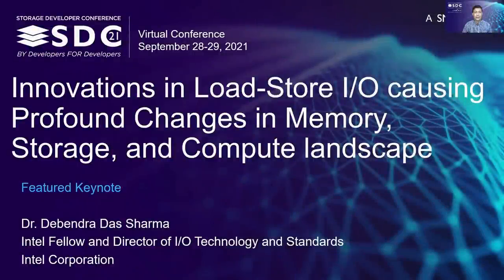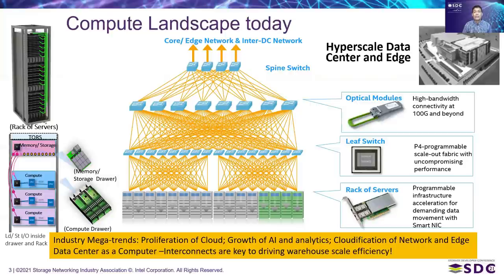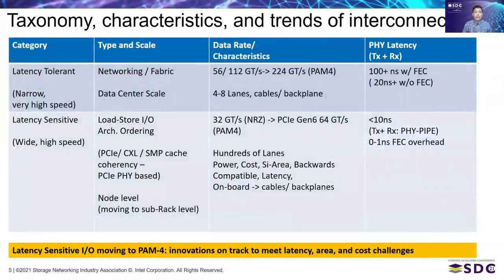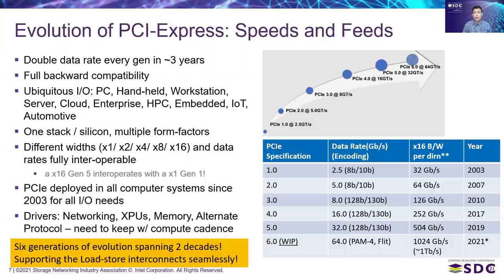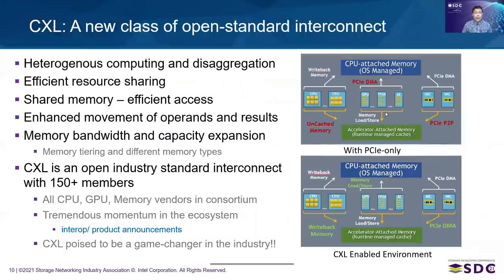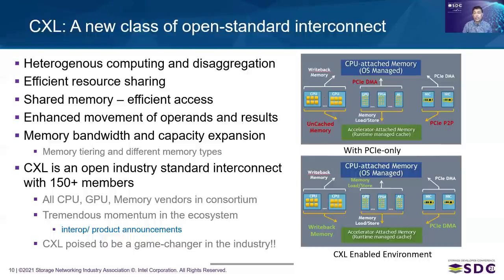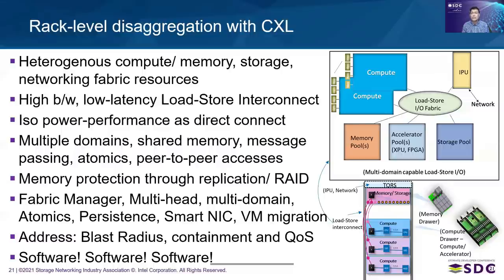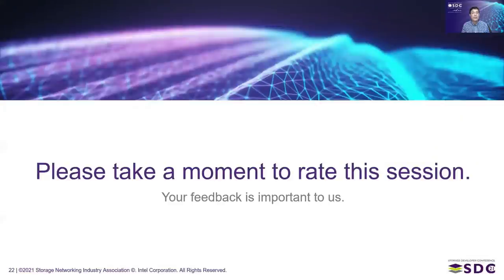SDC2021:Innovations in Load-Store I/O Causing Profound Changes in Memory Storage & Compute Landscape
Emerging and existing applications with cloud computing, 5G, IoT, automotive, and high-performance computing are causing an explosion of data. This data needs to be processed, moved, and stored in a secure, reliable, available, cost-effective, and power-efficient manner. Heterogeneous processing, tiered memory and storage architecture, accelerators, and infrastructure processing units are essential to meet the demands of this evolving compute, memory, and storage landscape. These requirements are driving significant innovations across compute, memory, storage, and interconnect technologies. Compute Express Link* (CXL) with its memory and coherency semantics on top of PCI Express* (PCIe) is paving the way for the convergence of memory and storage with near memory compute capability. Pooling of resources with CXL will lead to rack-scale efficiency with efficient low-latency access mechanisms across multiple nodes in a rack with advanced atomics, acceleration, smart NICs, and persistent memory support. In this talk we will explore how the evolution in load-store interconnects will profoundly change the memory, storage, and compute landscape going forward.

Presented by
Dr. Debendra Das Sharma
Intel Corporation